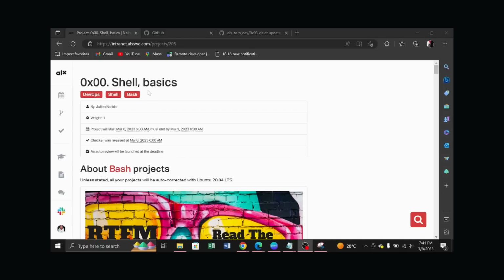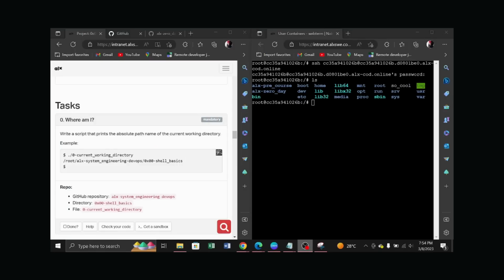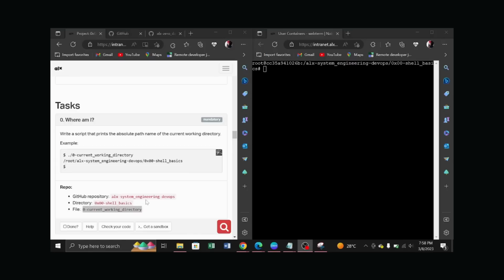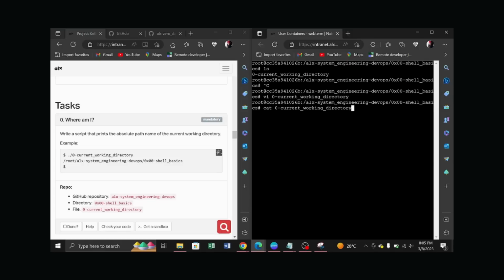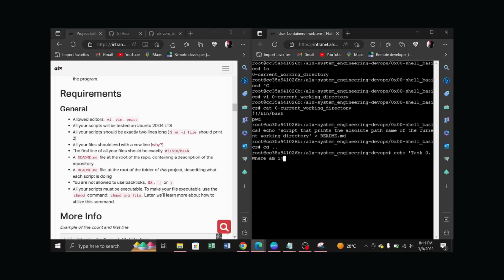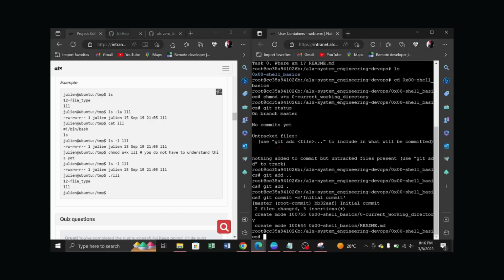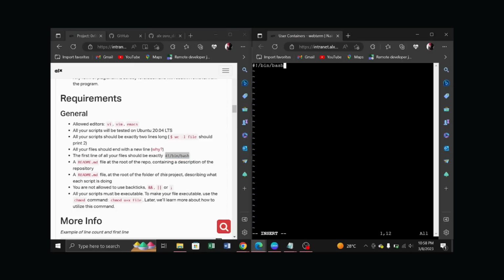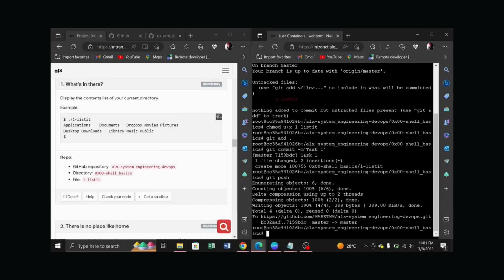0x00 Shell, basics tasks 0,1,2 and 3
Video consists of  tasks 0,1,2 and 3